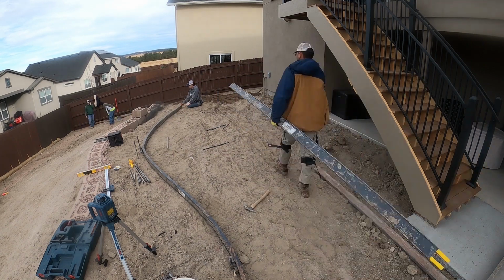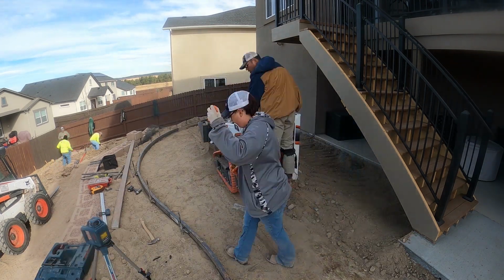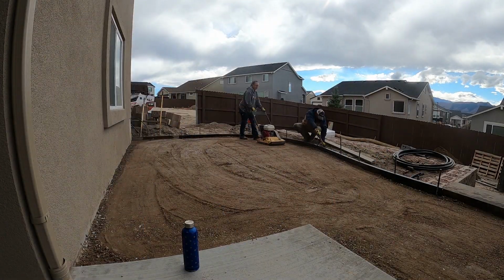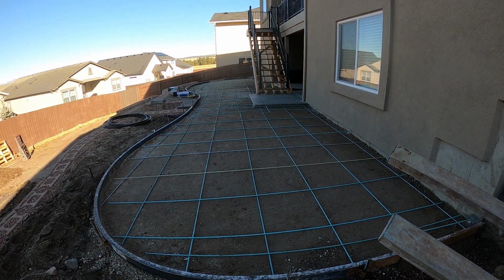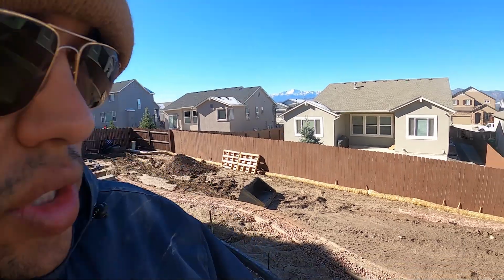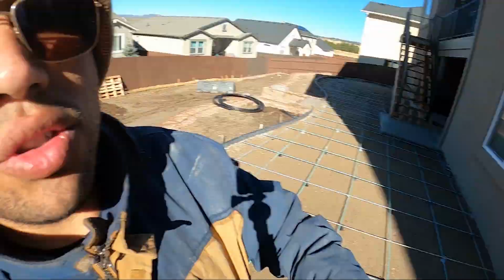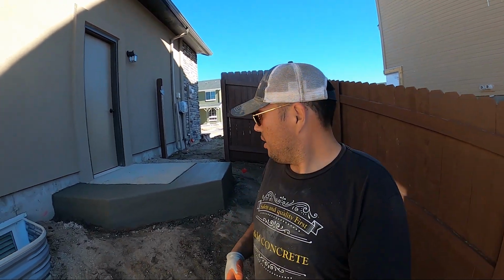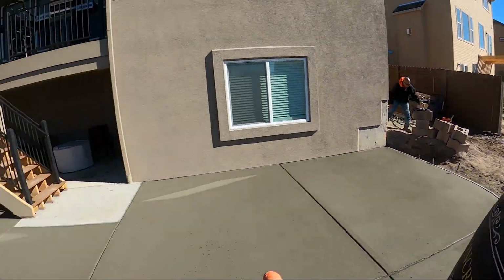Concrete trucks showed up real late. Round concrete patio with large step on side of the house.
Customers had us pour a new back patio with a step extension on the side of the house.